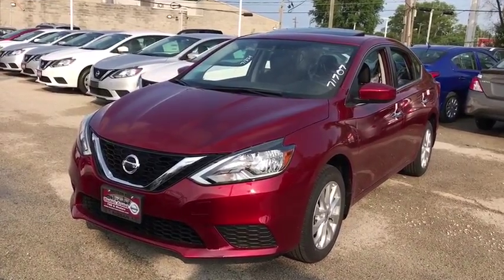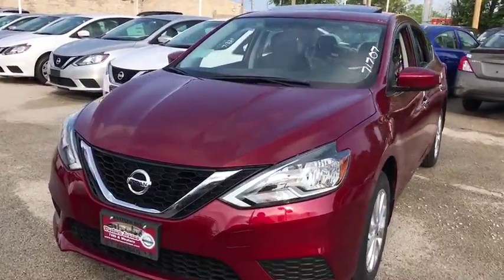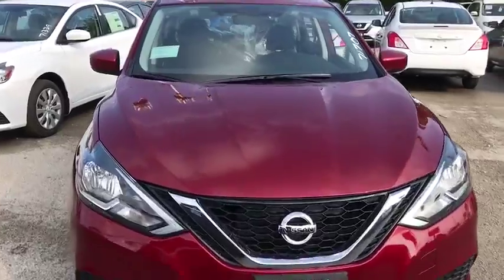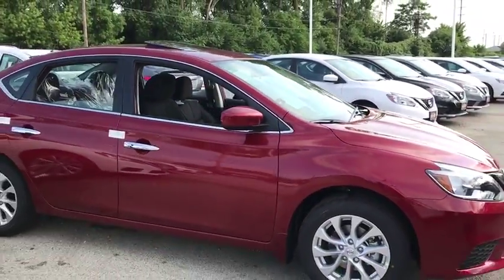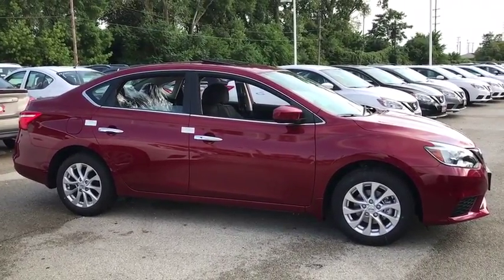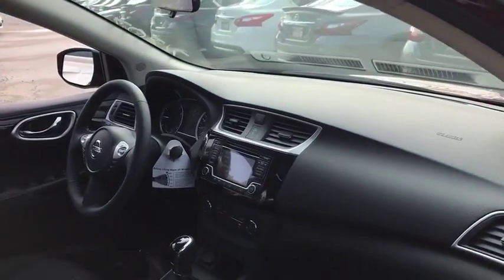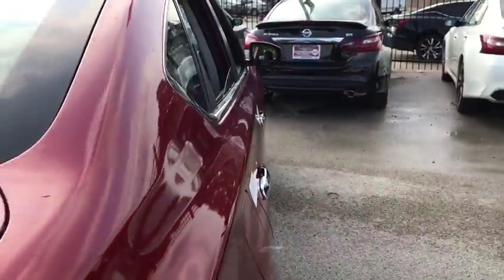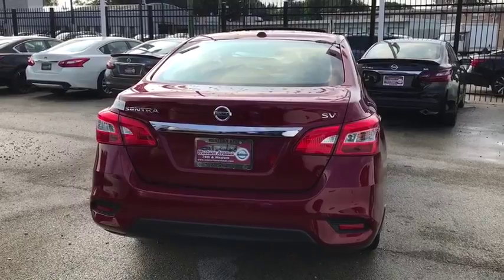2017 Nissan Sentra Chicago, Matteson, Oak Lawn, Orland Park, Countryside IL 71707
2017 Nissan Sentra SV - Stock#: 71707 - VIN#: 3N1AB7APXHY355118

IIHS Top Safety Pick. Scores 37 Highway MPG and 29 City MPG! This Nissan Sentra delivers a Regular Unleaded I-4 1.8 L/110 engine powering this Variable transmission. Window Grid Antenna, Wheels: 16 x 6.5 Steel w/Wheel Covers, Variable Intermittent Wipers.* This Nissan Sentra Features the Following Options *Valet Function, Urethane Gear Shift Knob, Trunk Rear Cargo Access, Trip Computer, Transmission: Xtronic CVT, Transmission w/Driver Selectable Mode, Torsion beam rear suspension w/coil springs, Tires: P205/55HR16 AS, Strut Front Suspension w/Coil Springs, Steel Spare Wheel.* Stop By Today *Come in for a quick visit at Western Avenue Nissan, 7410 S Western Ave, Chicago, IL 60636 to claim your Nissan Sentra!